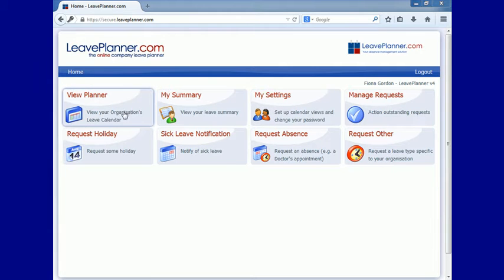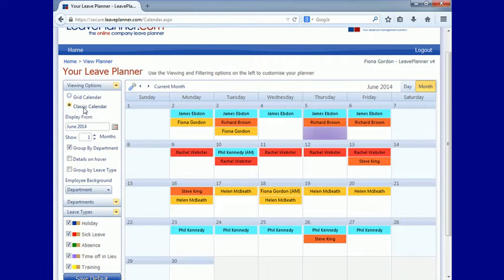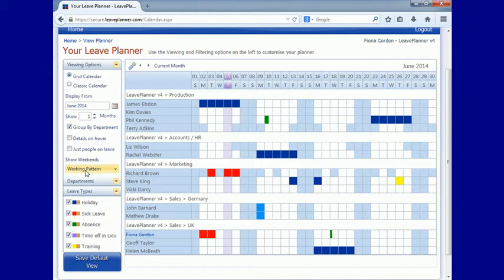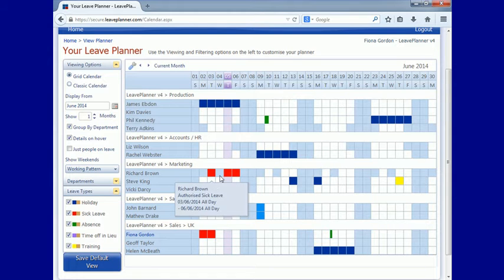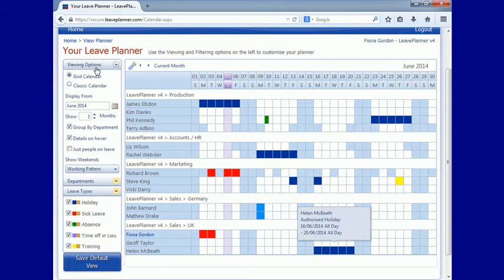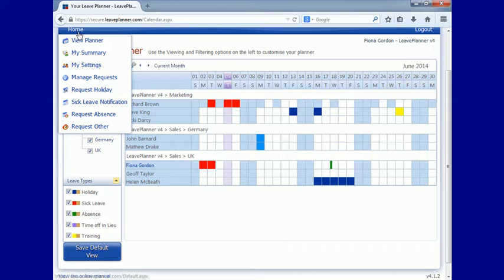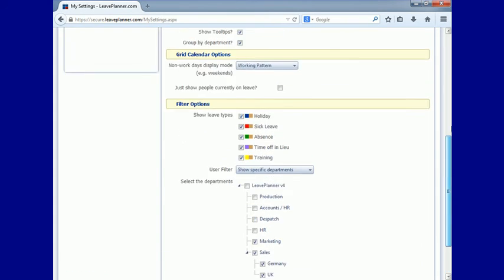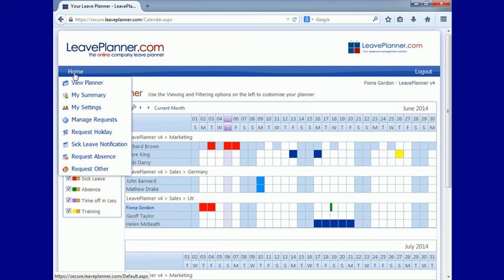LeavePlanner - Viewing the Calendar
A demonstration of the Calendar views and settings that are available in LeavePlanner your Absence Management Solution